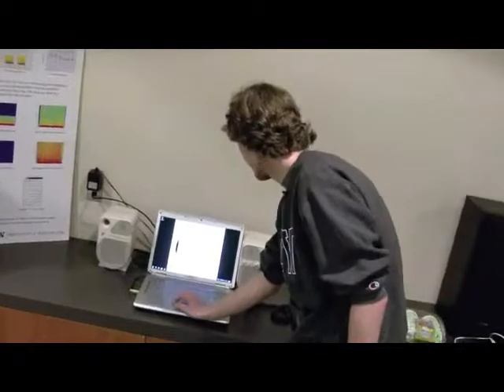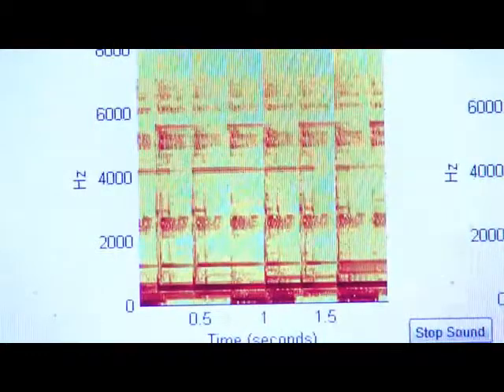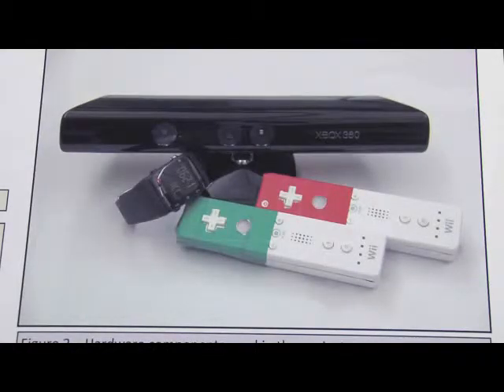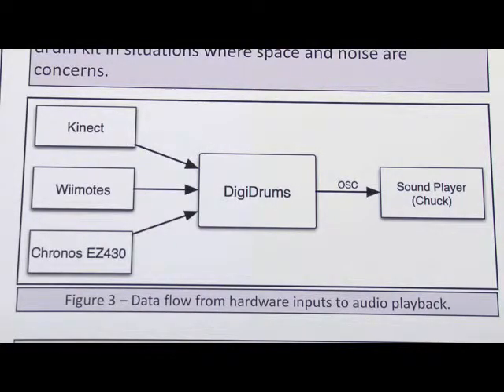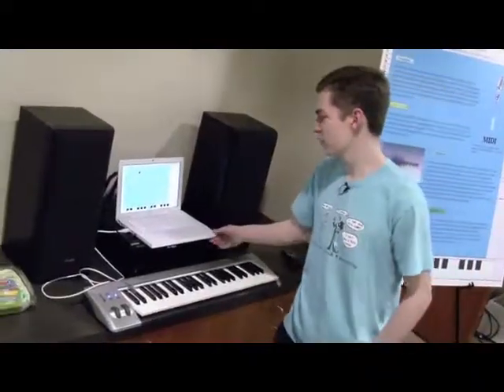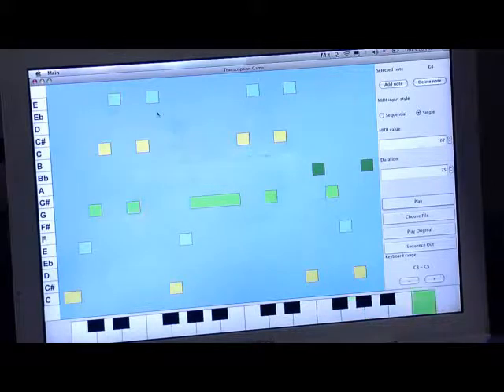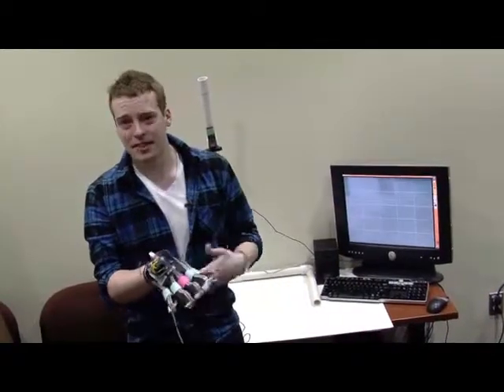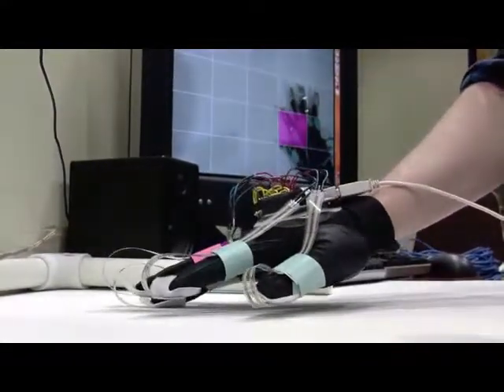Sound Capstone, CSE481, Winter 2011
This capstone began with a brief survey of computer audio techniques for sound recording and playback, encoding and decoding, synchronization, sound synthesis, recognition, and analysis/resynthesis. Students then worked in teams to design, implement, and release a software project utilizing some of the techniques surveyed.